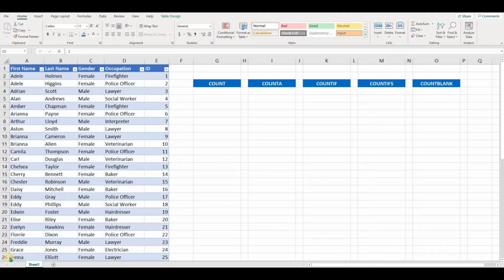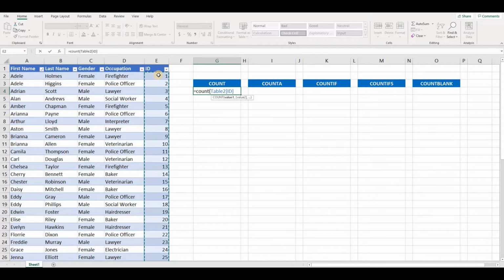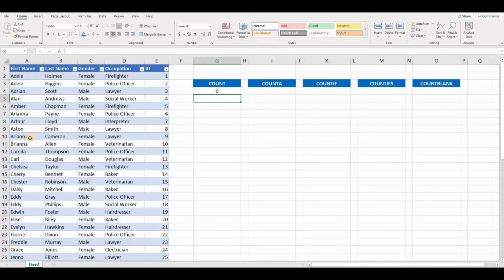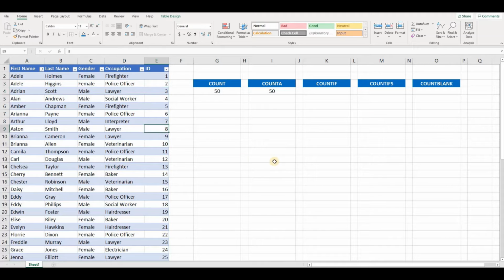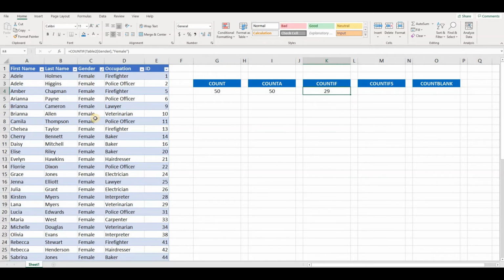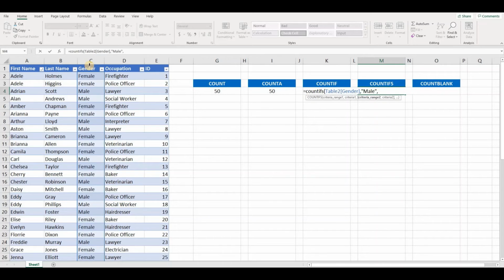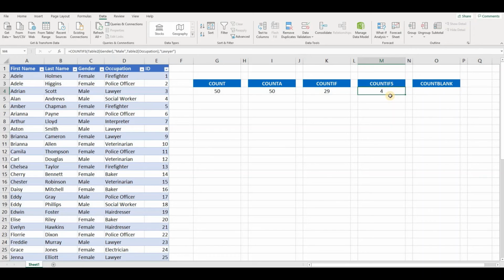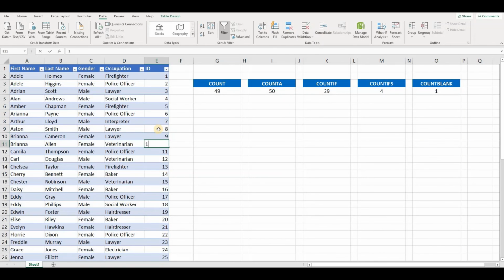Top 5 COUNT Formulas You Need to Know - Excel Basics Plus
Top 5 Formulas series - Video 002...
In this video, we teach the the COUNT functions: COUNT, COUNTA, COUNTIF, COUNTIFS and COUNTBLANK formulas. These are the Top 5 COUNT Formulas in Excel you need to know today!